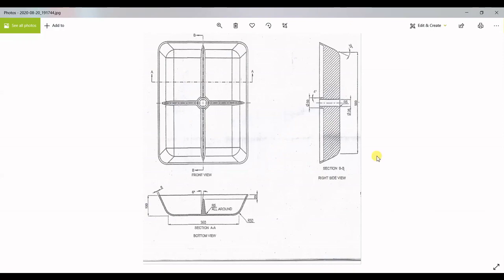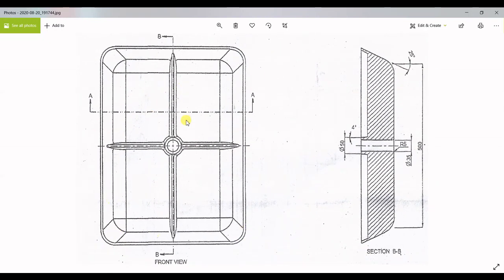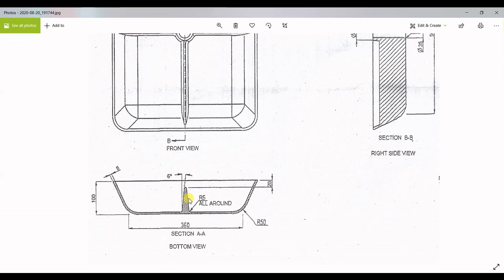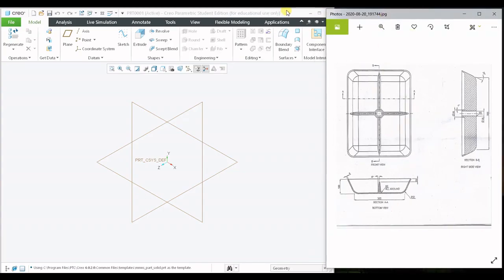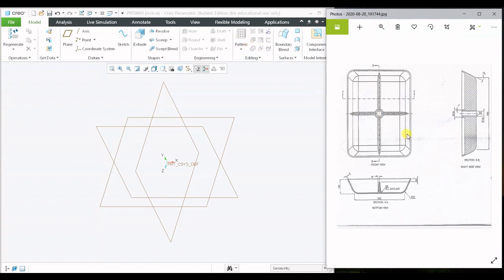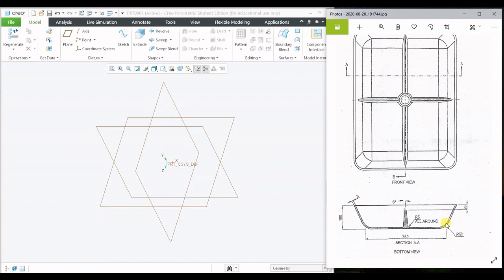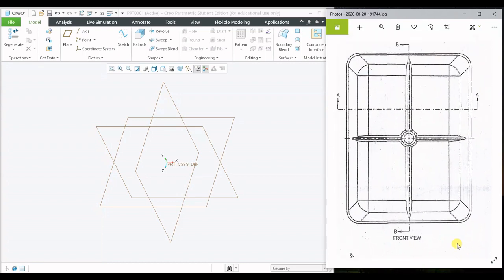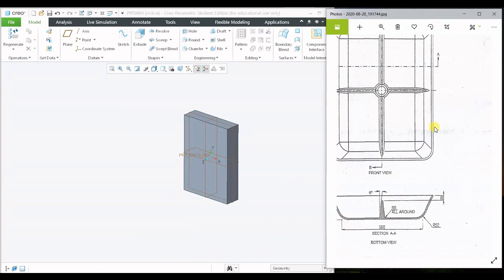Creo Exercise - Engineering Feature - Part 1